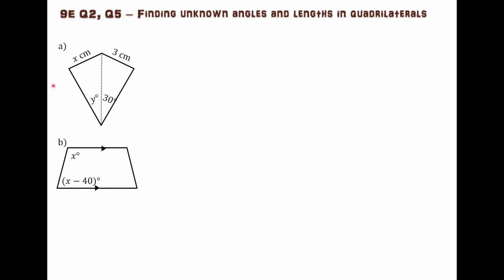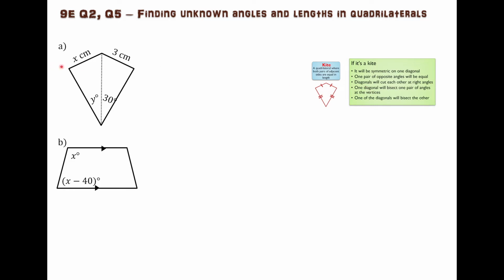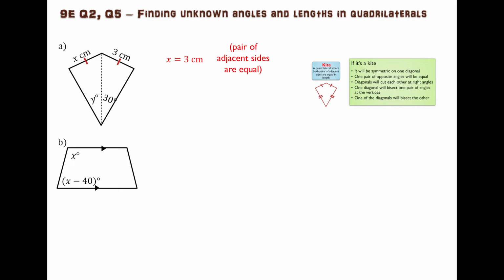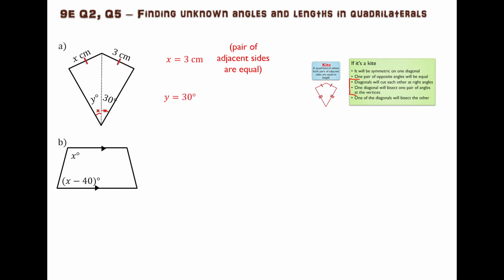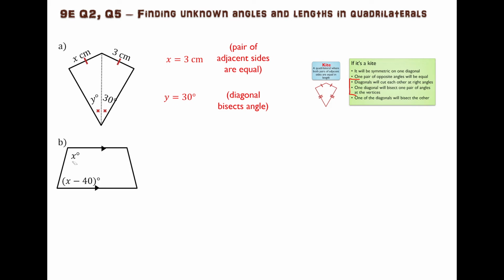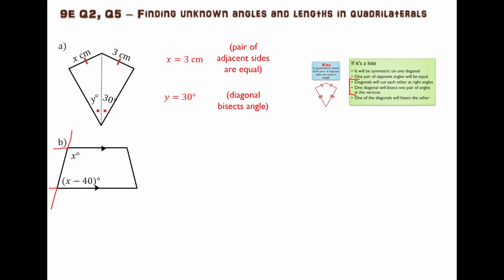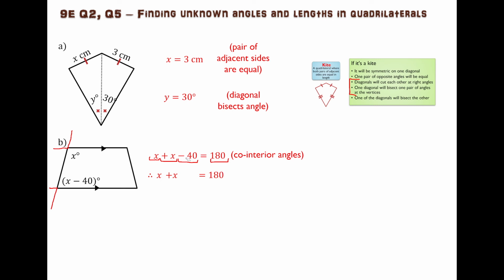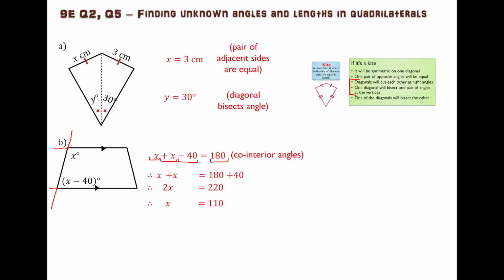9E Q2, Q5 – Finding unknown angles and lengths in quadrilaterals